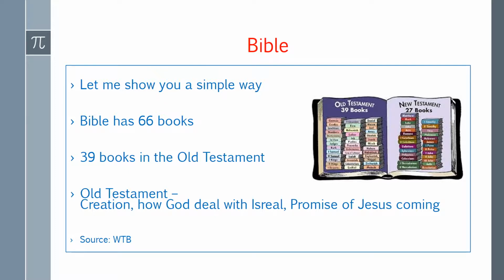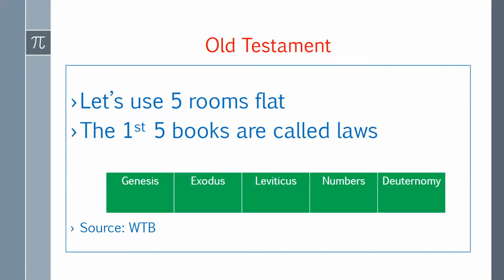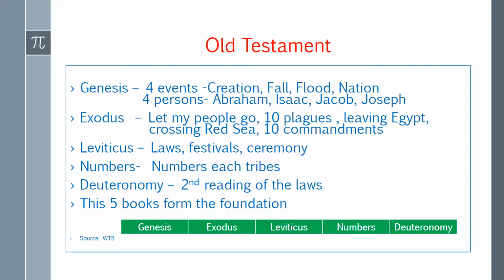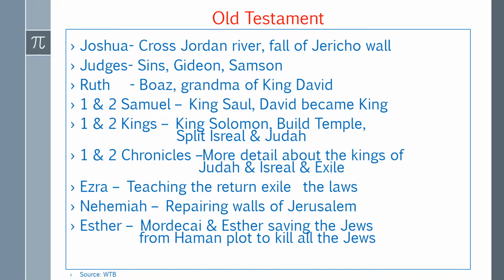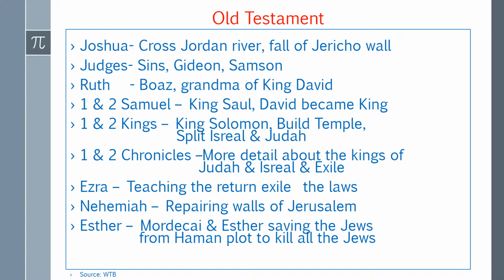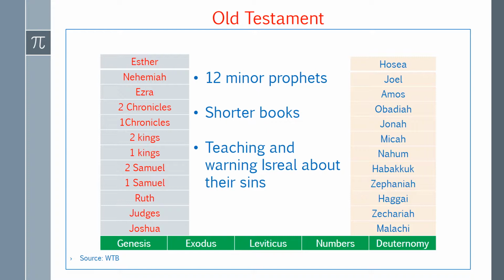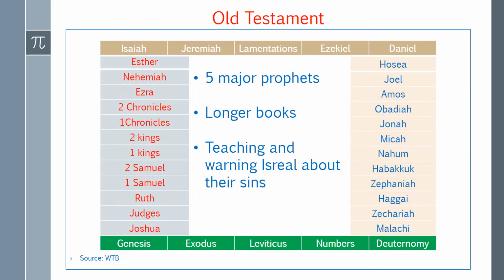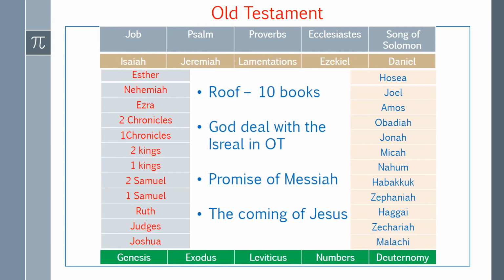Enjoy Old Testament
Reading Old Testament is an interesting  and consist of 39 books. It tell us the laws of Moses:
How God create man, fall of man, flood, exodus, 10 commandments, crossing the Red Sea.
The history of isreal: How Joshua bring Isreal into promised land, Story of Ruth, Samson, Gideon, Ezra teaching God's law, Nehemiah rebuilding Jerusalem,
The poetry: David like Psalm, Solomon wrote Proverbs & how the prophets, Isaiah, Daniel, Jonah, Malachi speak to the kings of Isreal and Judah.
Promise of Jesus birth.
Enjoy reading the Bible.